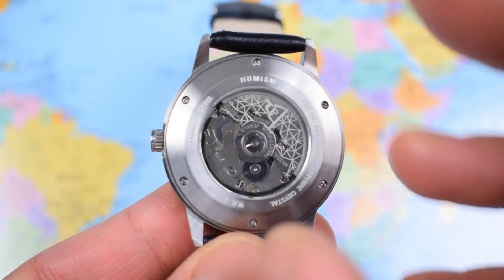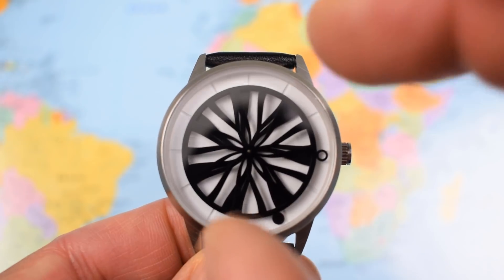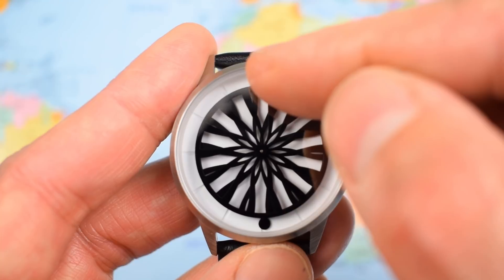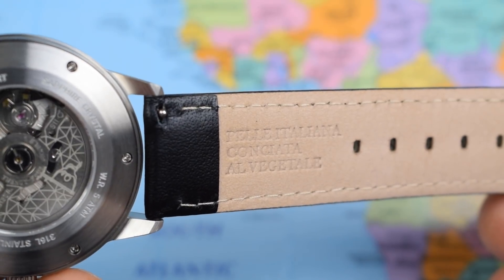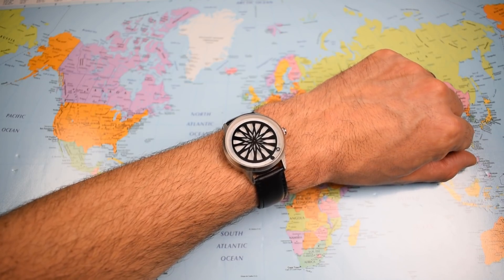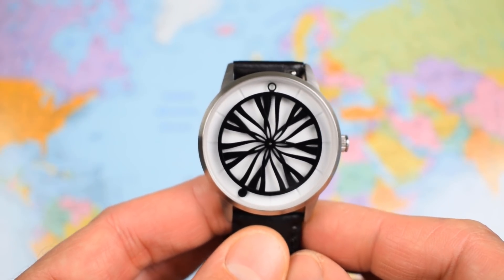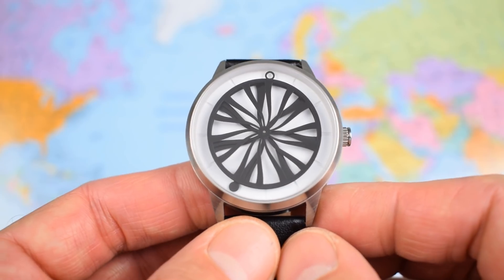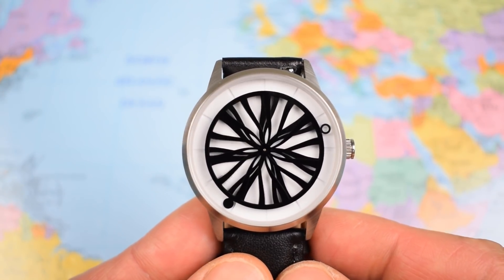Look Into My Dial! The Mesmerizing Humism Dasein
*CHECK OUT THE HUMISM RANGE HERE!*

Well, it has been a while since we got a bit trippy, and this Humism is arguably the most trippy of the lot! They call it 'Kinetic Art' and who am I to argue. A few rough edges, but the specs are still pretty good for the cash. And 2 new models coming soon. Cheers, Jody